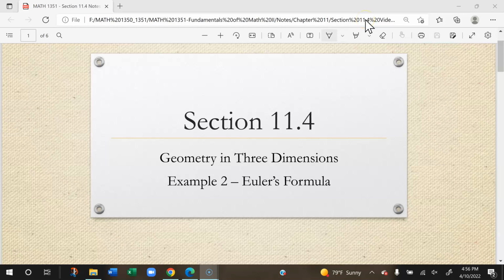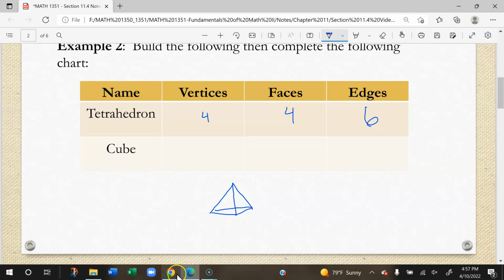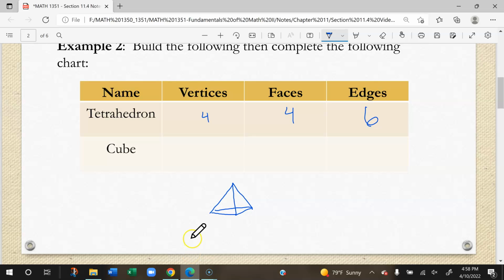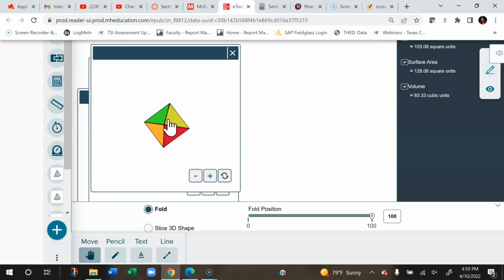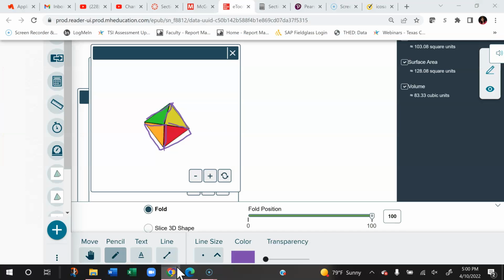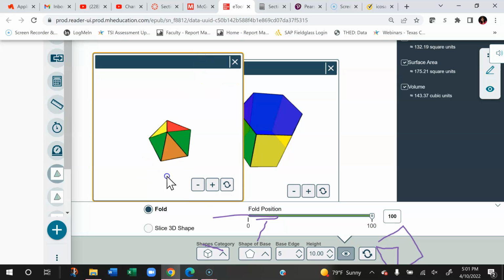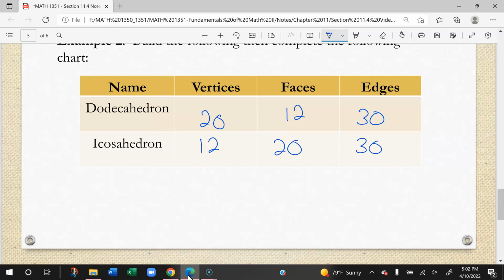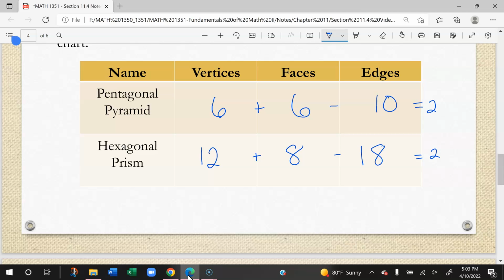Example 2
Section 11.4